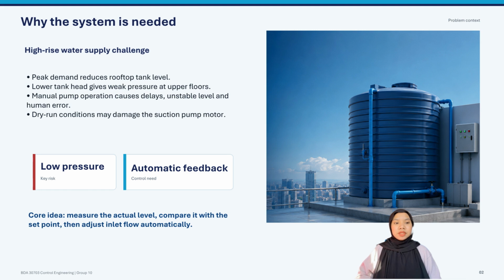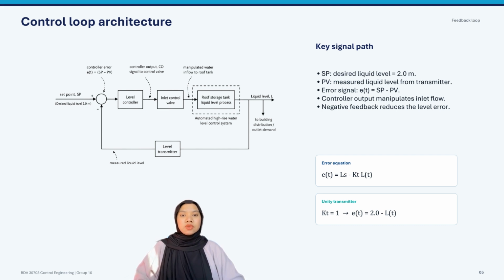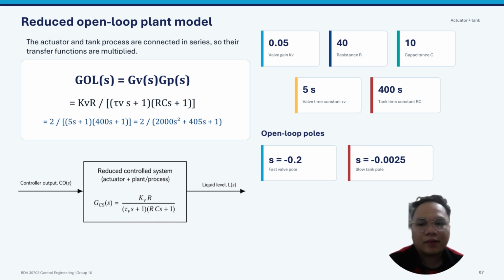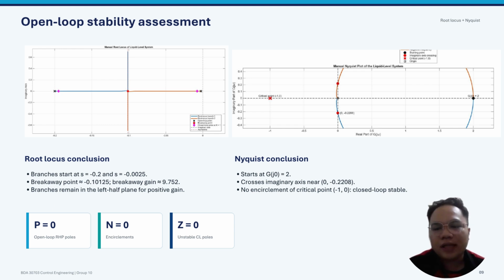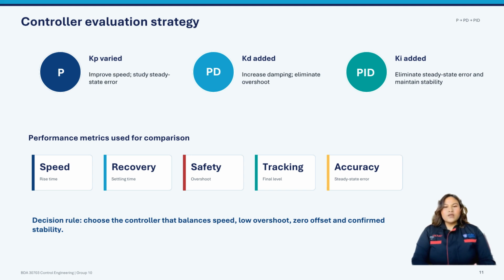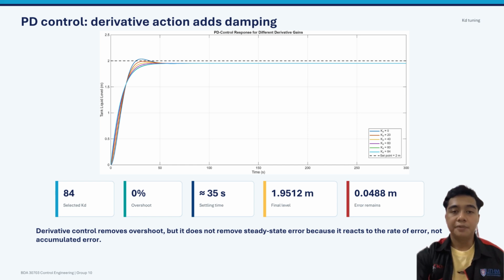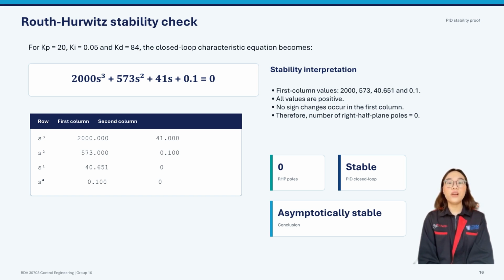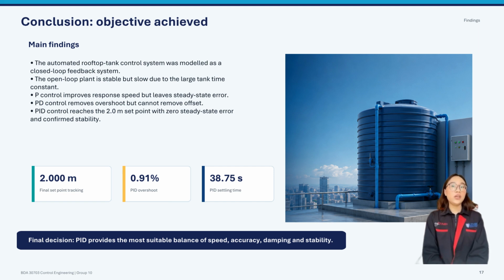Automated High Rise Water Level Control System Group10 BDA30703 CONTROL ENGINEERING SECTION 4 FKMP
This video presents our BDA 30703 Control Engineering group project, titled “Automated High-Rise Water Level Control System.”

The proposed system is designed to maintain the water level of a rooftop storage tank at a set point of 2.0 metres using a closed-loop feedback control system. The project focuses on the development of the mathematical model, transfer functions, MATLAB analysis, Simulink implementation, and stability assessment of the water-level control system.

The presentation covers:

System problem statement and objectives
Closed-loop water-level control concept
Mathematical modelling of the control valve and storage tank
Reduced open-loop transfer function
Open-loop step and sinusoidal responses
Root Locus and Nyquist stability analyses
P, PD, and PID controller performance
Overall system findings and conclusions

The results show that the open-loop system is stable but has a slow response because of the large tank time constant. Controller implementation is therefore required to improve the settling time, reduce steady-state error, and maintain the desired water level more effectively.

Course: BDA 30703 Control Engineering
Project: Automated High-Rise Water Level Control System
Group: 10
Institution: Universiti Tun Hussein Onn Malaysia

Group Members
Aina Najwa Binti Morni
Vaniessa Ludot Anak Sampai
Mayrolline Andrew
Wan Alritzq Bin Wan Sarman
Zechariah Austin Anak Gerunsin

This project was prepared for academic and educational purposes.